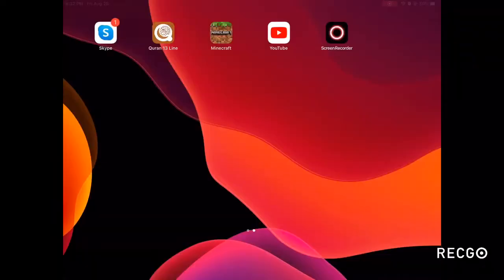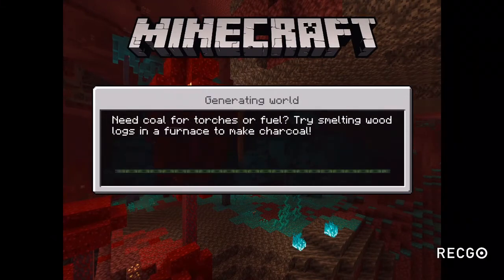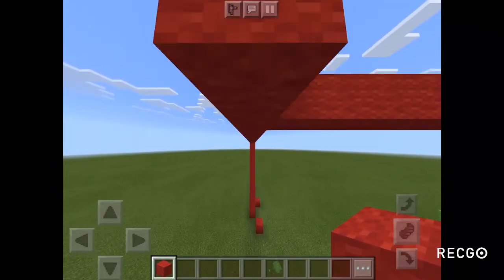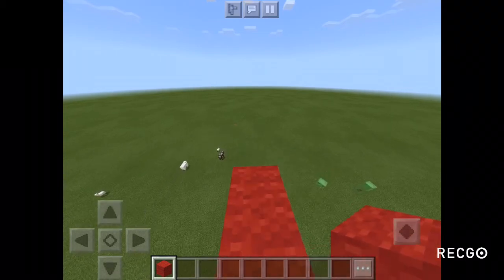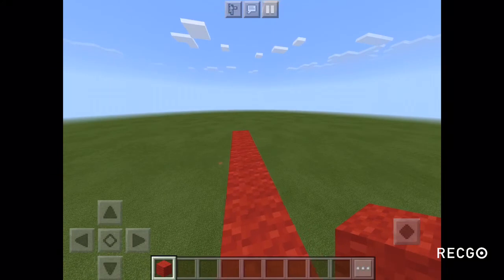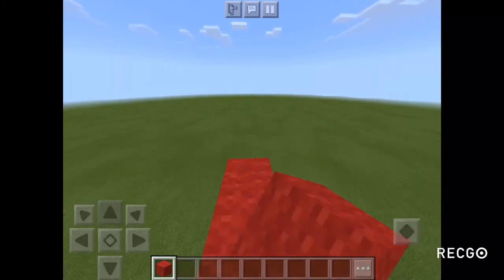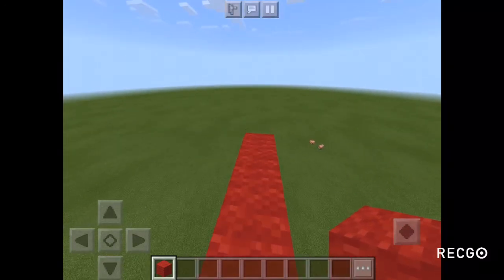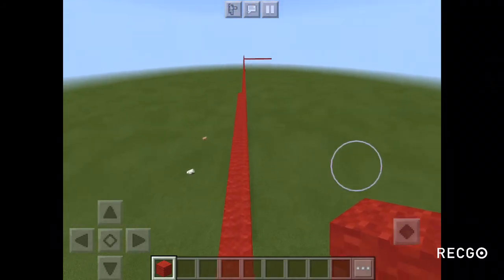How to speed bridge on mobile